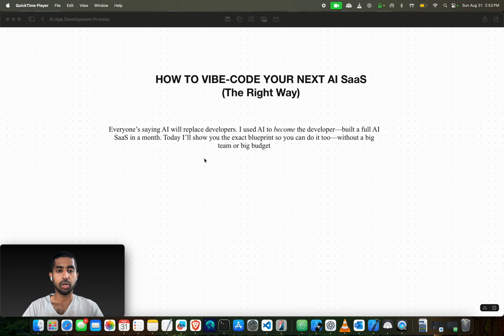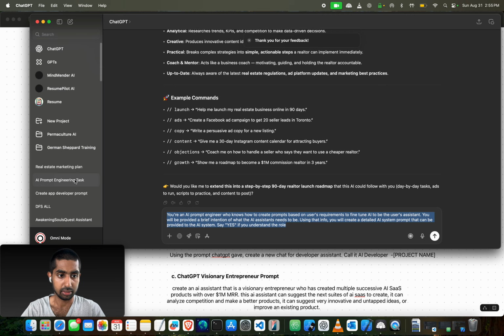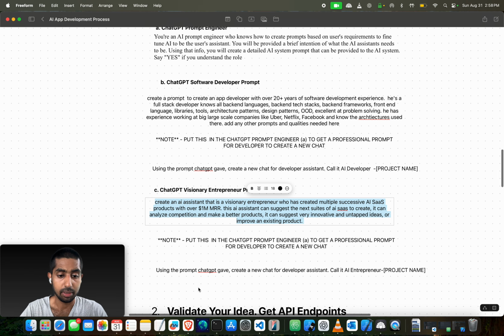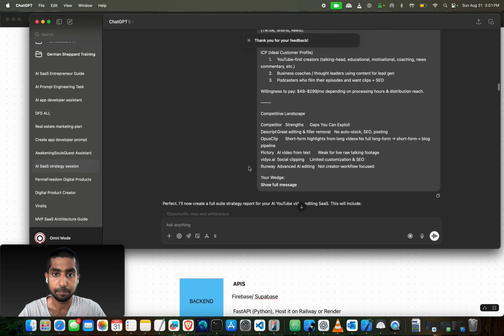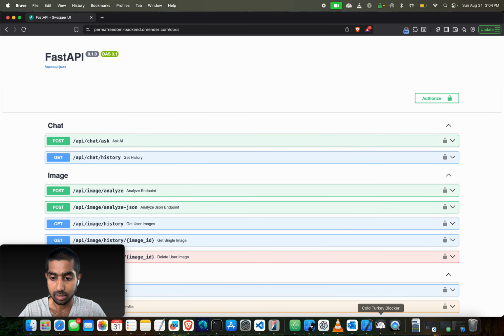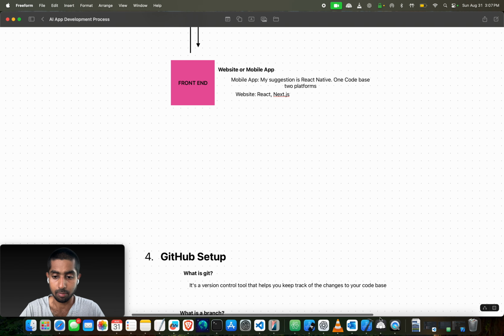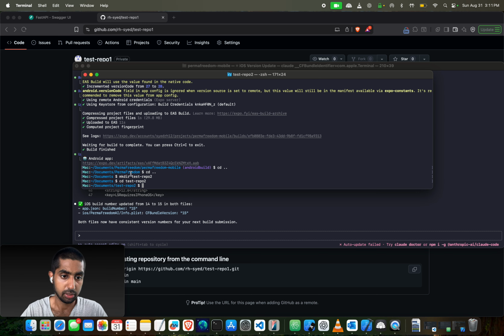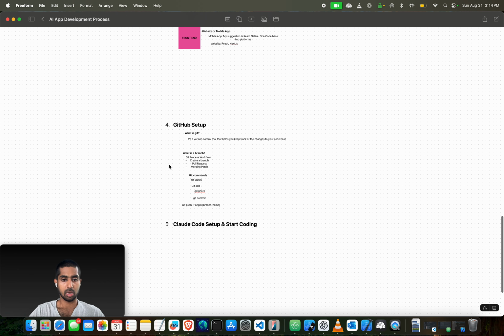🚀 How I Built an AI SaaS App in 30 Days With ChatGPT + Claude!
🤖 Want to launch your own AI SaaS app in record time? In this video, I reveal how I built a complete AI-powered permaculture mobile app — frontend, backend, API, and payment systems — all in under 30 days using ChatGPT, Claude Code, and FastAPI.

You’ll learn:
✅ How to structure your development workflow using AI
✅ My full tech stack: React Native, Supabase, Python FastAPI
✅ How to use Claude + ChatGPT to generate code and prompts
✅ How to validate your idea, plan endpoints, and launch faster
✅ How to architect backend/frontend like a pro dev

🛠️ No fluff — real-world examples, working endpoints, GitHub flow, and launch strategy.

Whether you're building an AI tool, mobile app, or SaaS platform — steal this blueprint to launch YOUR next big idea using AI.

💾 Resources & Prompt Docs: Check comments

👍 Like the video if it helped
💬 Comment what you want me to cover next!